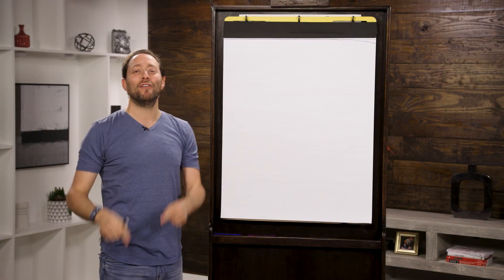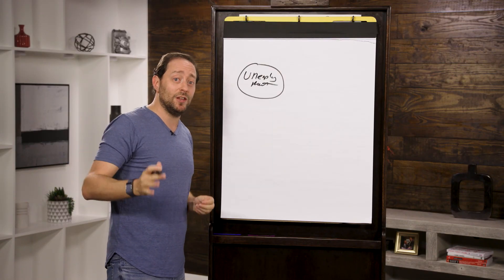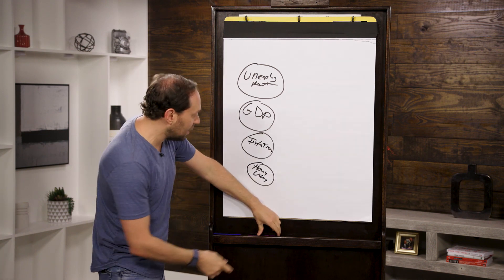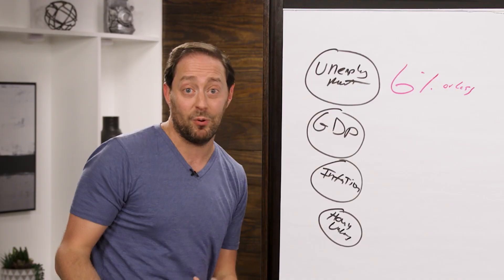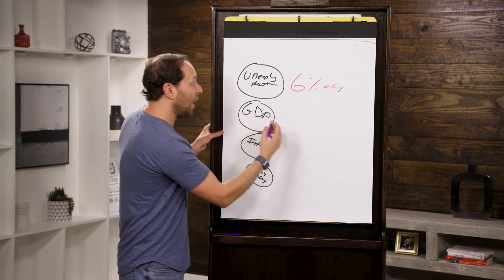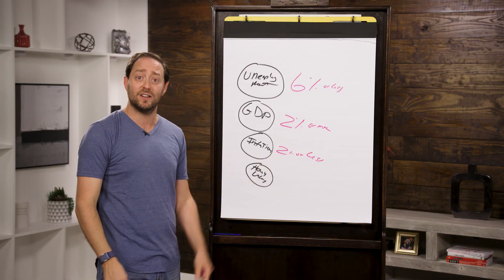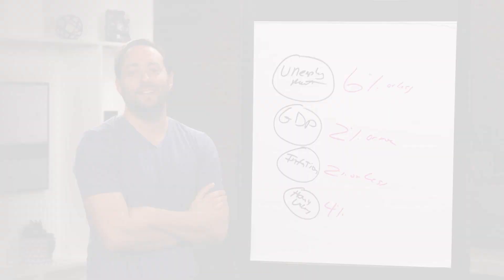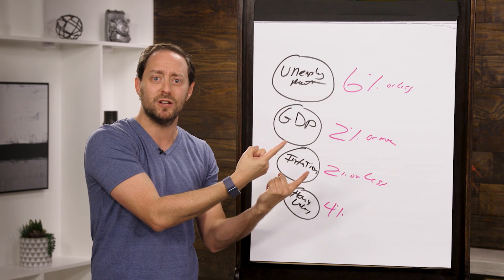Be the Economist of Choice | Frameworks That Work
As real estate agents, it’s important to understand how changes to the economy can impact your income levels and your potential to generate leads. Jason Abrams breaks down the 4 categories he watches (Unemployment Rate, GDP, Inflation Rate, Housing Market) that gives him insight as to when the economy is about to change. Understanding the numbers that matter to you is essential for making important business decisions that allow you to thrive in any market. Be sure to come back every Friday for more Frameworks that work!

FOLLOW KELLER WILLIAMS REALTY ON SOCIAL

ABOUT KELLER WILLIAMS REALTY:

OUR  MISSION
To build careers worth having, businesses worth owning, lives worth living, experiences worth giving, and legacies worth leaving.

OUR VISION
To be the real estate company of choice for agents and their customers.

OUR VALUES
God, Family, then Business

OUR PERSPECTIVE
A technology company that provides the real estate platform that our agents’ buyers and sellers prefer. Keller Williams thinks like a top producer, acts like a trainer-consultant, and focuses all its activities on service, productivity, and profitability.

OUR BELIEFS
Win-Win:  or no deal
Integrity:  do the right thing
Customers:  always come first
Commitment:  in all things
Communication:  seek first to understand
Creativity:  ideas before results